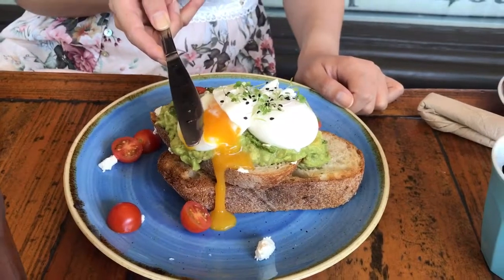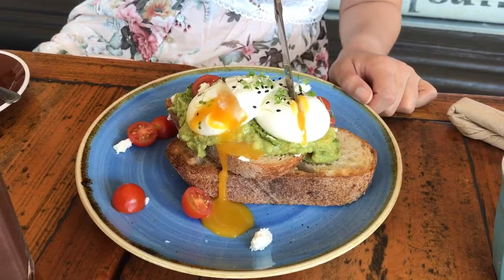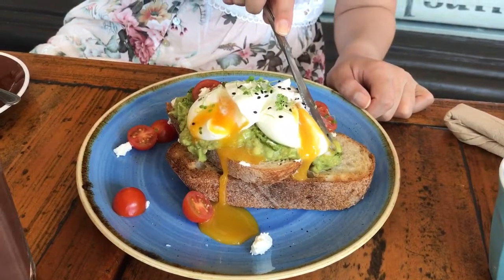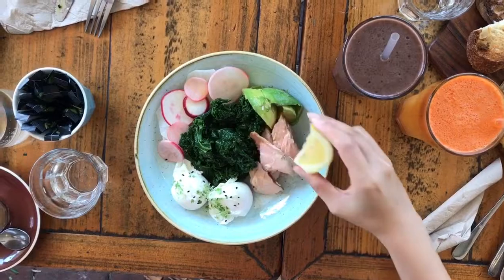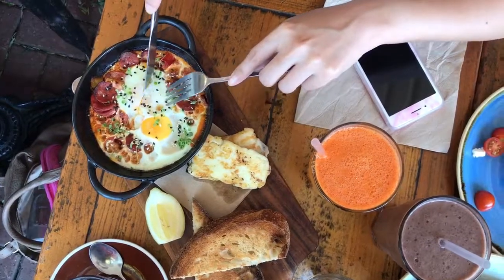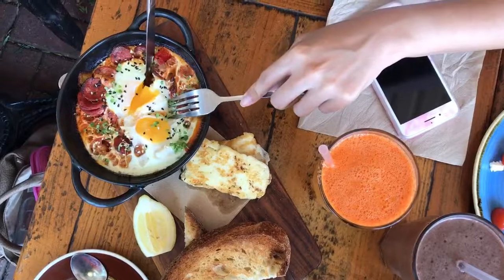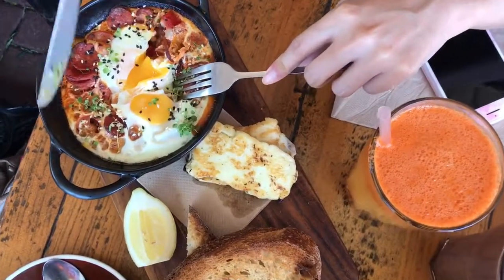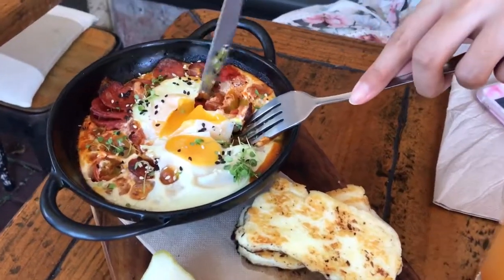Dion eats Bloom in Mosman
Great cafe food in this beautiful suburb